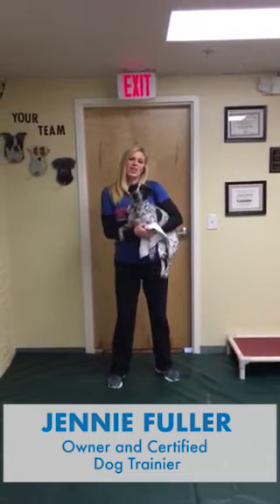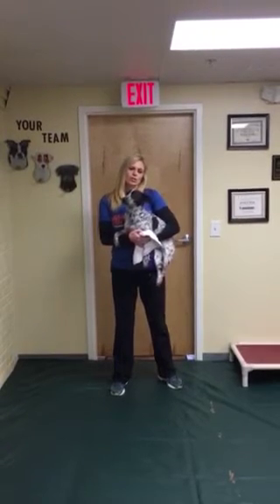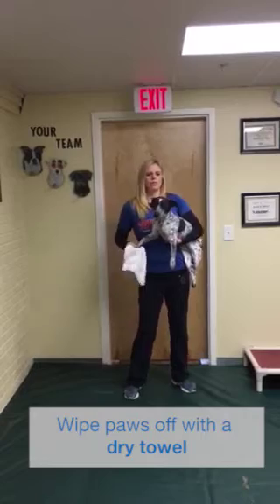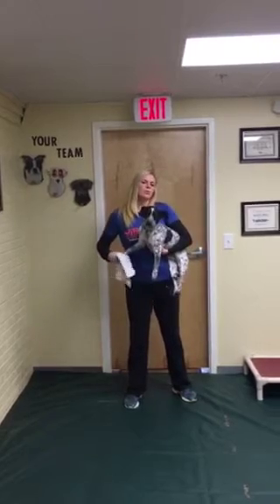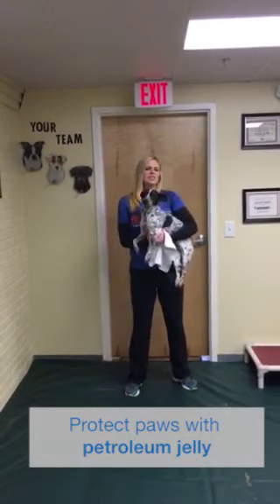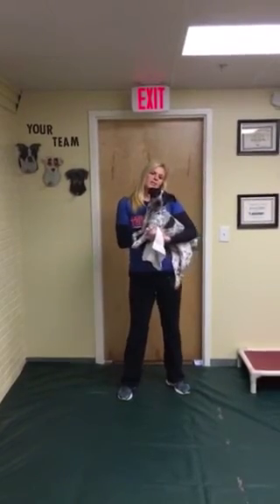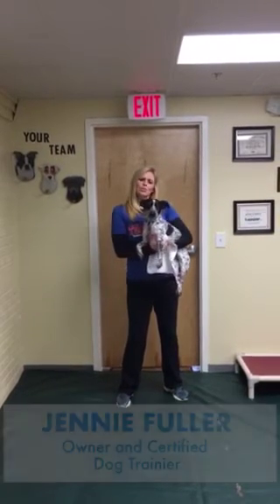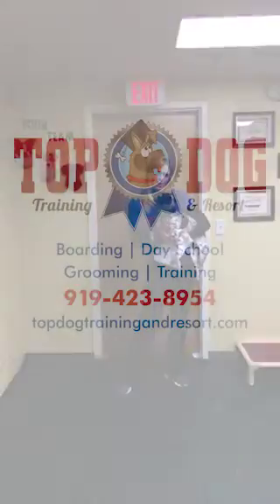Pain in the paws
Winter has arrived in North Carolina, learn how should you take care of your dog during the cold, icy season by Jennie Fuller, Certified Dog Training at Top Dog Training and Resort.